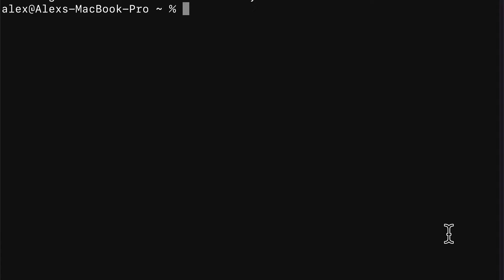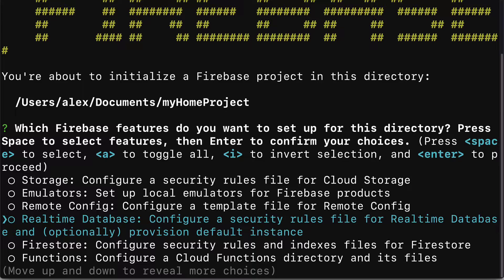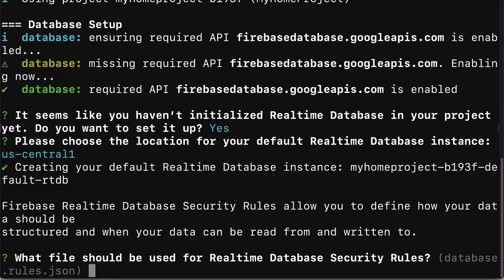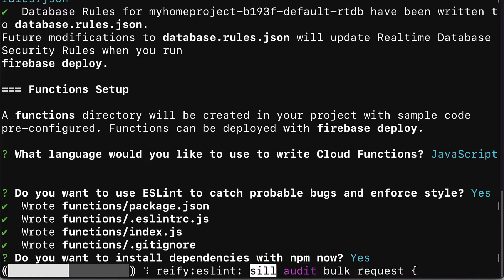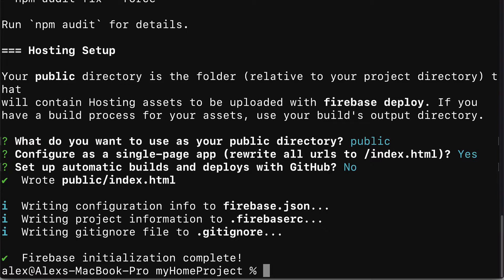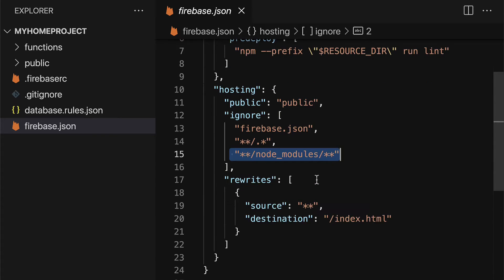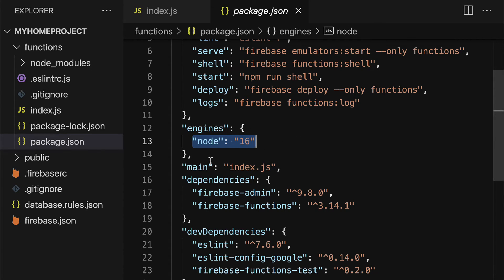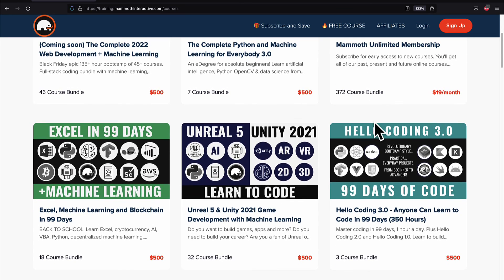Build a Firebase project with Firebase CLI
Learn to initialize a new Google Firebase project with the Firebase command line interface.